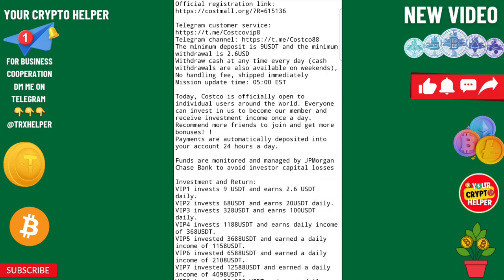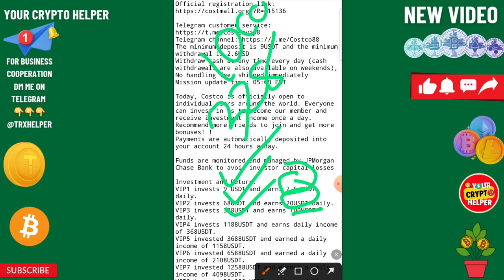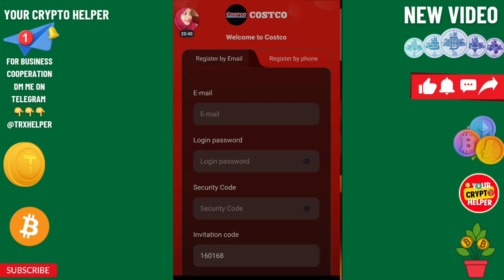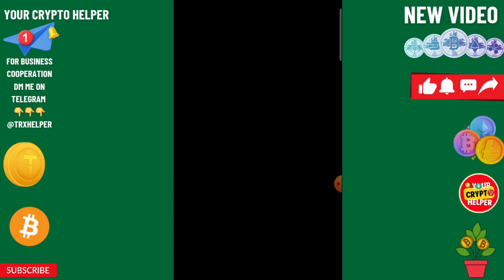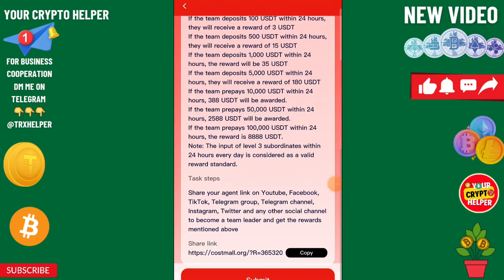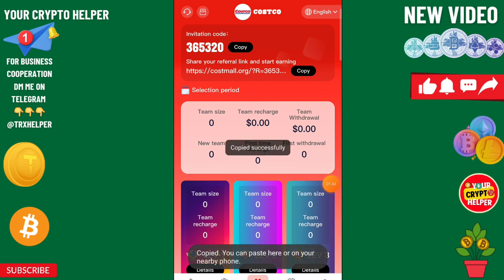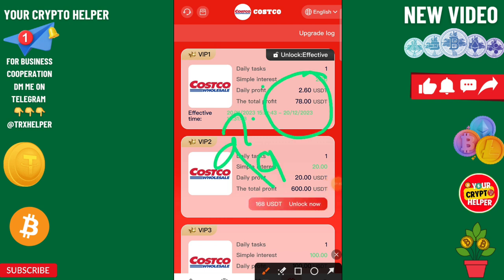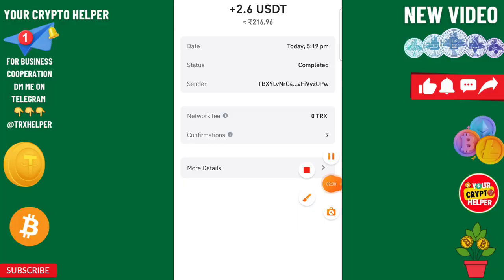New Usdt Mining Site | usdt earning site | trx usdt mining app | Cloud Mining | usdt investment site